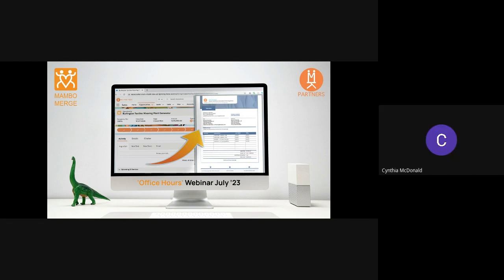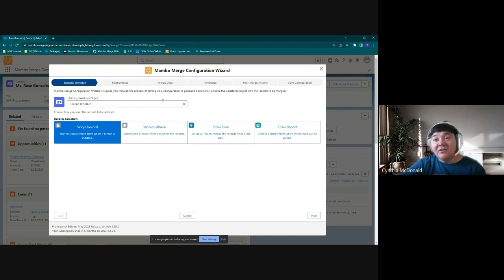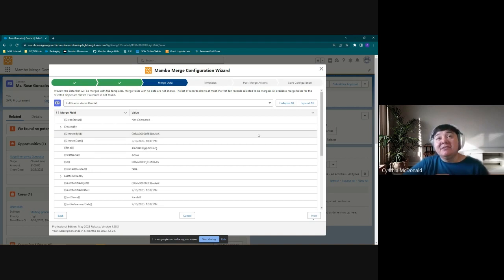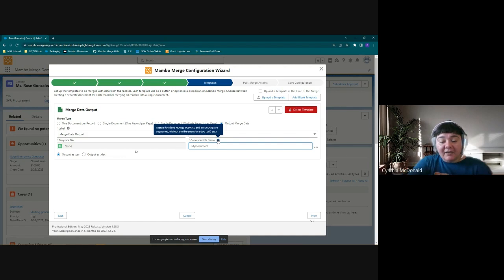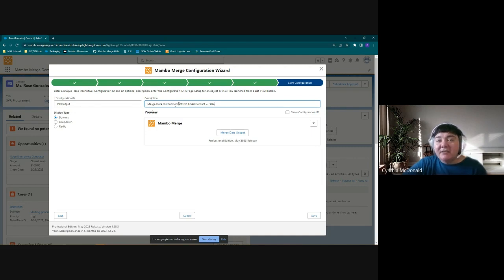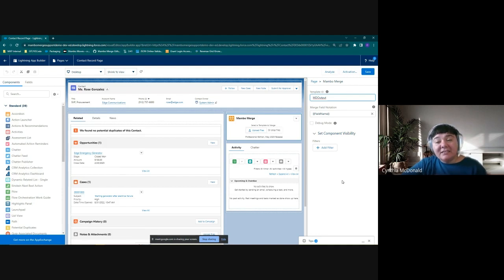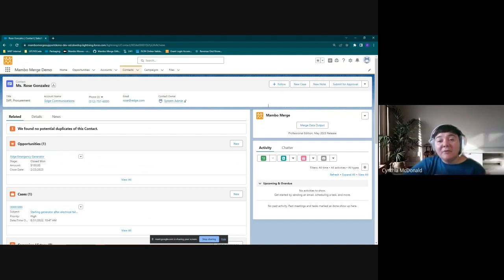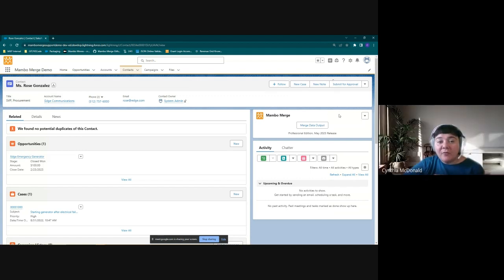Jul '23 - 'Office Hours' Webinar - Troubleshoot Templates, Export All Merge Fields and Values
Submit your questions, Get expert answers.

Learn how simple it is to use, install, customize, and do moar! within each org. Mambo Merge is a 100% native App that does not require data to leave your Salesforce org. Our friendly staff is ready to create a customized demo of your use case.

Troubleshoot templates by being able to export all merge fields and values within a select object to a csv file (Merge Data Output). Add relationships to include lookup fields or related lists and identify what conditions to use within your configurations. Help resolve issues to ensure the appropriate values are merged within your templates.

Version 1.2.8.3 is now available within the AppExchange. Download and install to take full advantage of all the latest features.

0:00 Introduction
0:25 Merge Data Output Explanation
1:45 Start Building The Configuration
5:00 Define The Configuration Object and Records
7:25 Add Relationships (Lookup Fields / Related Lists)
11:00 Define Template Characteristics
17:05 Complete and Save Configuration
21:03 Activate and Test Configuration
26:45 Q&A
32:30 Closing

Thank you and will see you in the cloud